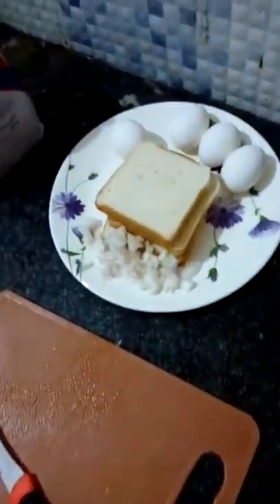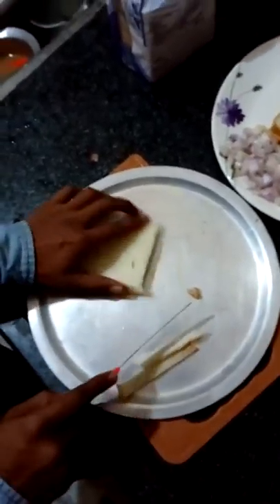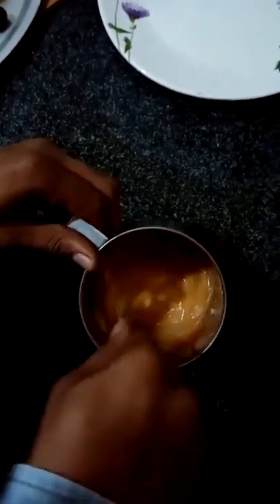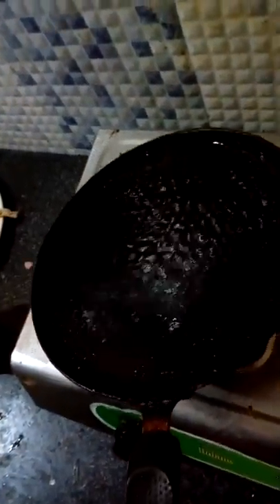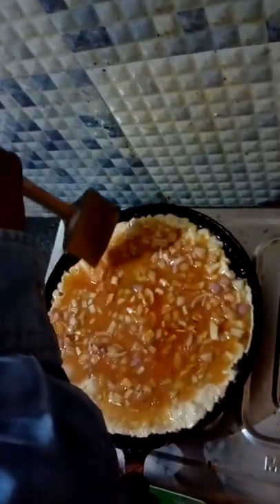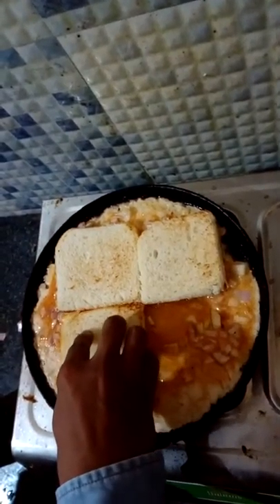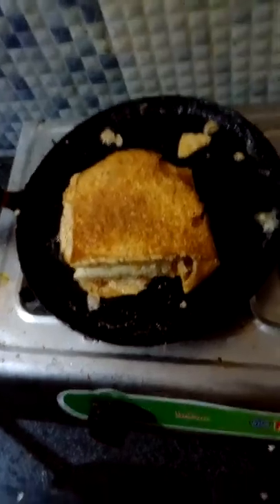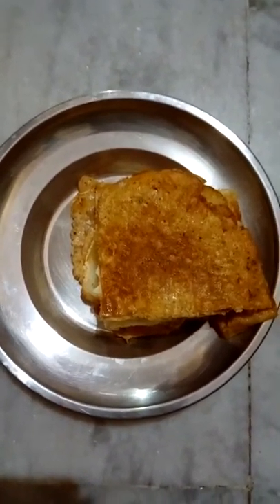HOW TO PREPARE BREAD OMELETTE